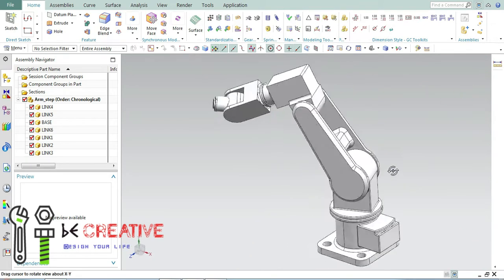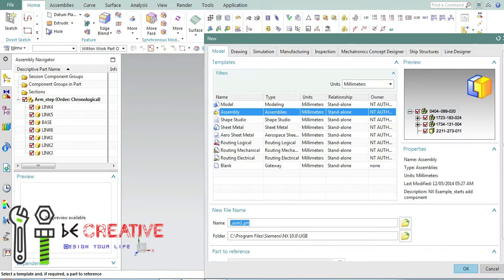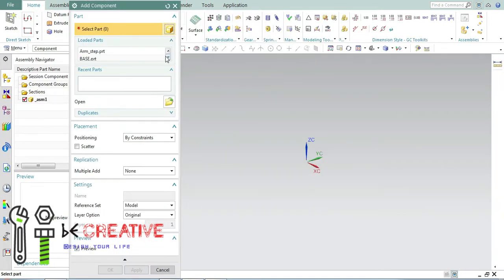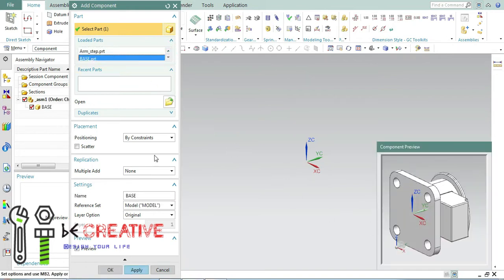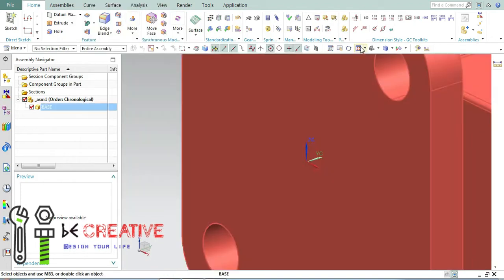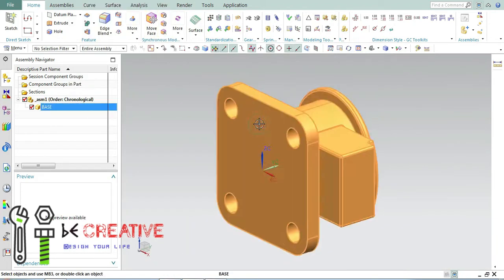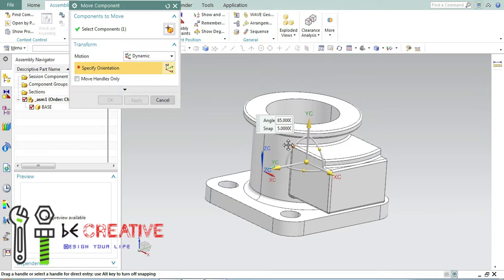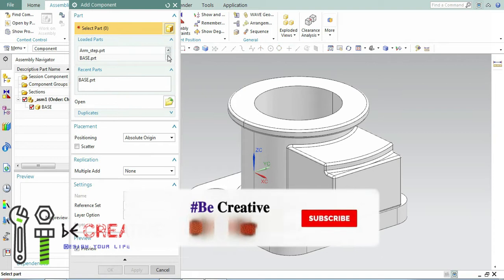SIEMENS UNIGRAPHICS NX |ROBOTIC ARM ASSEMBLY DESIGN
Hello everyone,
In this video, we are going to create a ROBOTIC ARM ASSEMBLY using Unigraphics.

-- Important Updates--
Industrial Experts conduct online tutorial classes for those who want to learn Cad tools from less time.

AMAZON INDIA
1. Western Digital Elements 1.5 TB Portable External Hard Drive (Black)

2. Logitech MK275 Wireless Keyboard and Mouse Combo

3. boAt Rockerz 510 Bluetooth Headphone with Thumping Bass, Up to 10H Playtime, Dual Connectivity Modes, Easy Access Controls and Ergonomic Design (Jazzy Blue)

4. Logitech Z120 Stereo Speaker (Black and White)

5. boAt Stone 190 Portable Wireless Speaker with 5W Sound, Bluetooth V5.0, IPX7 Water & Splash Resistance, Lightweight Build, TWS Feature and Carry Strap (Black)

6. Mi 10000mAH Li-Polymer Power Bank 2i (Black) with 18W Fast Charging

7. boAt Rockerz 255 Sports Wireless Headset with Super Extra Bass, IPX5 Water & Sweat Resistance, Qualcomm Chipset and Up to 6H Playback (Active Black)

8. Logitech X50 Wireless Speakers (Yellow)

9. JBL GO Portable Wireless Bluetooth Speaker with Mic (Blue)

10. HP 14-inch Laptop (9th Gen A4-9125/4GB/1TB HDD/Win 10/MS Office 2019/AMD Radeon R3 Graphics), 14-cm0123au

AMAZON INDIA

My mouse
Logitech B175 Wireless Mouse (Black) :

SOLIDWORKS BOOKS

UNIGRAPHICS BOOKS

Basic to Advanced NX7.5 Student Edition

Mold Design Using NX 11.0: A Tutorial Approach

My First Book as an author:

Success Secrets of Motivation: Don't Limit Yourself